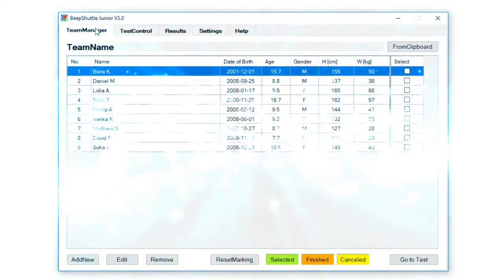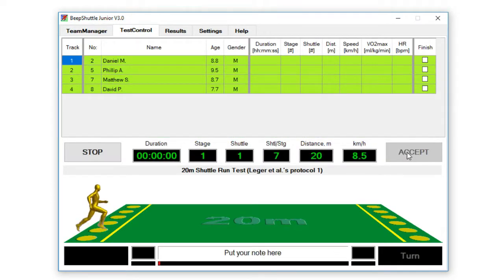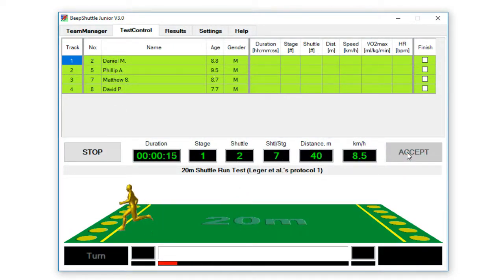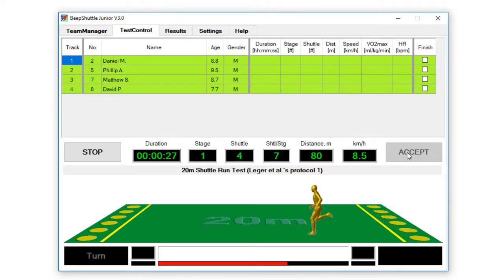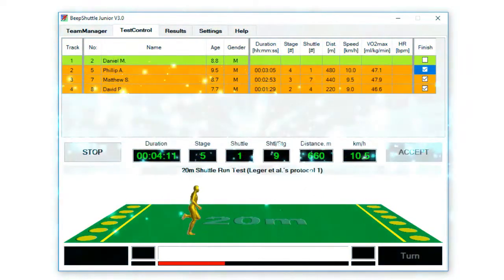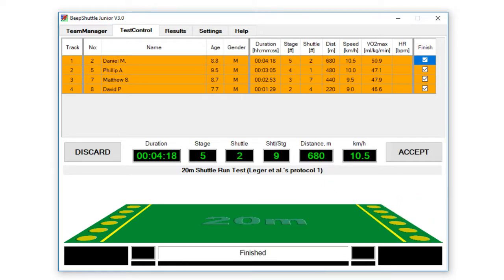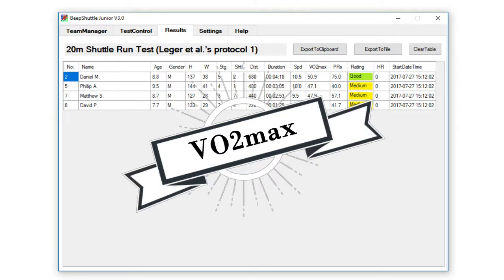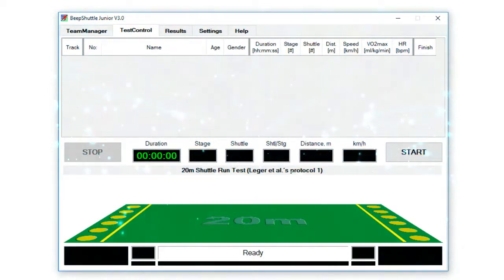What is BeepShuttle Junior? (The Beep Test)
BeepShuttle Junior: Software for assessing the aerobic fitness of children and adolescents
Developed by Dr Stefan Kolimechkov and Professor Petrov